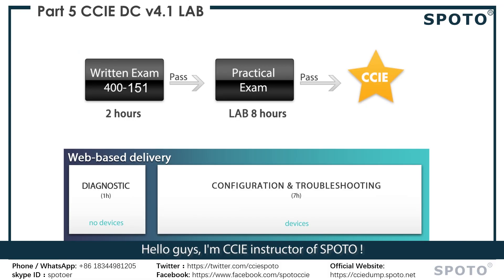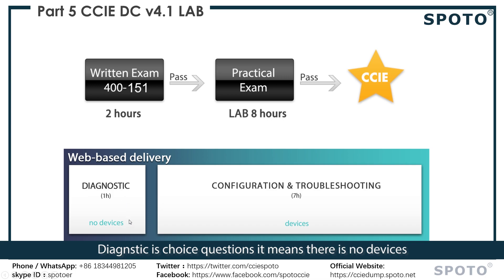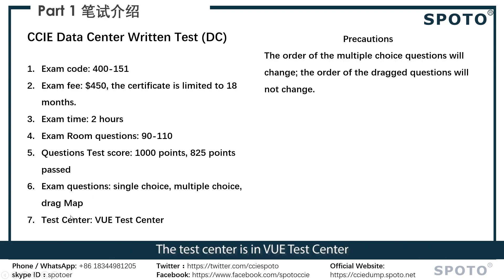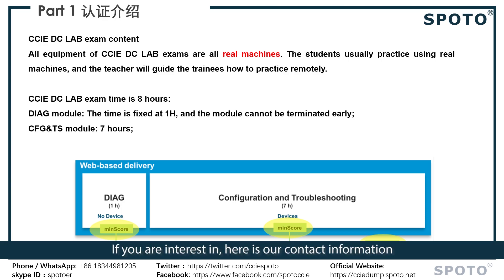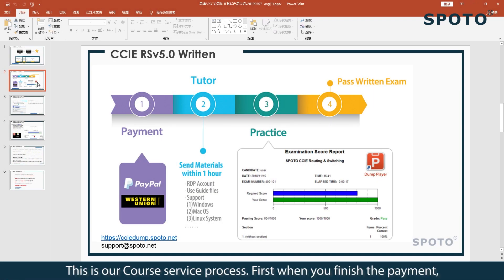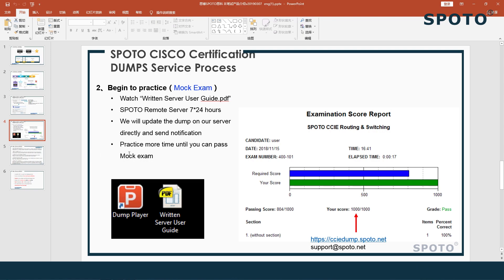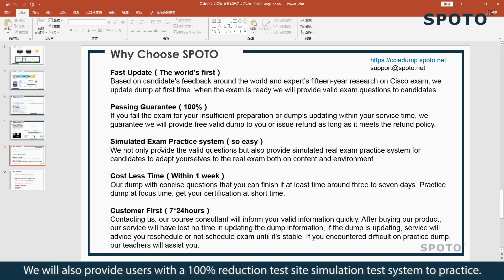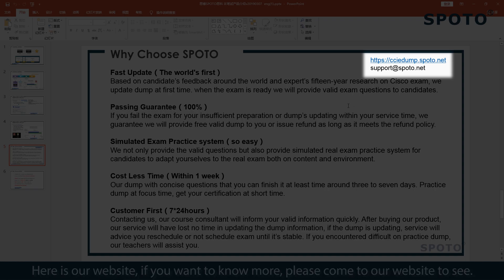Introduction of Cisco CCIE Data Center Written Exam-SPOTO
SPOTO focus on IT certification training for 16 years. We aim to offer stable, professional and fast service to our customers.
100% Pass Your Cisco Certification Exam.